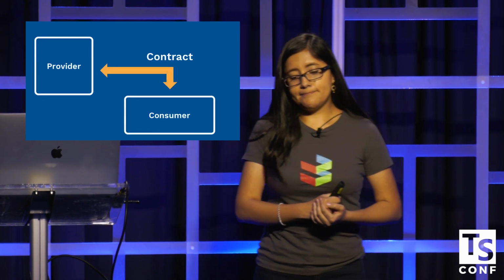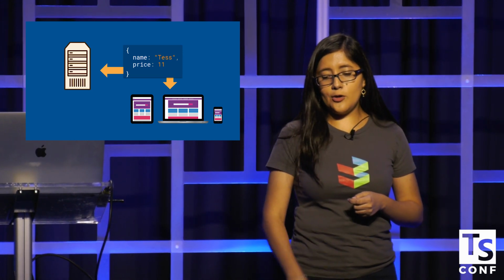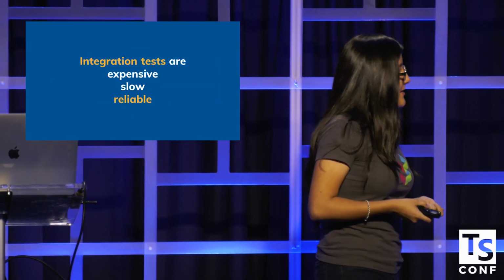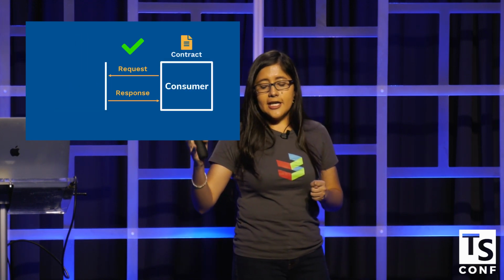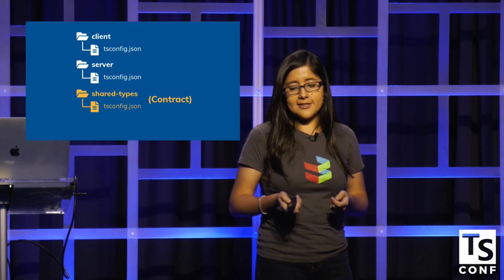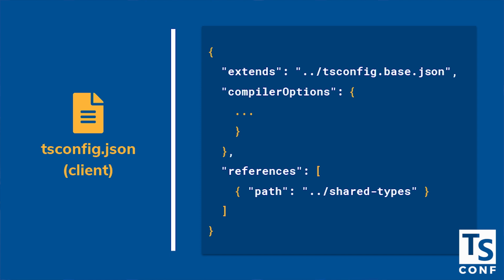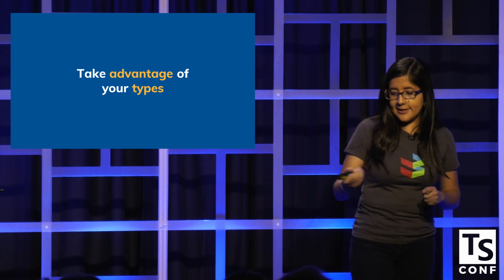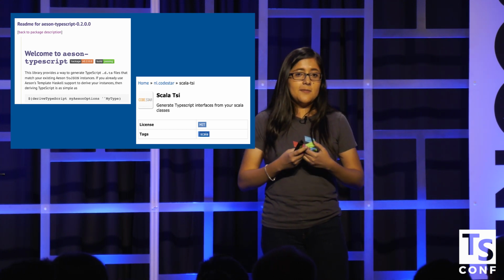Don't Break the Contract: Keep Consistency with Full Stack Type Safety - Fernanda Andrade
TSConf 2019